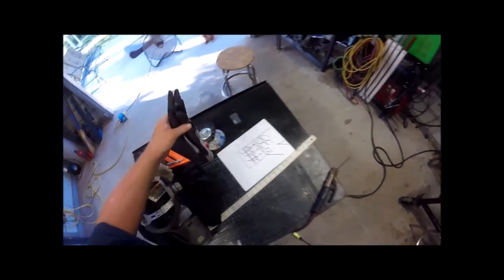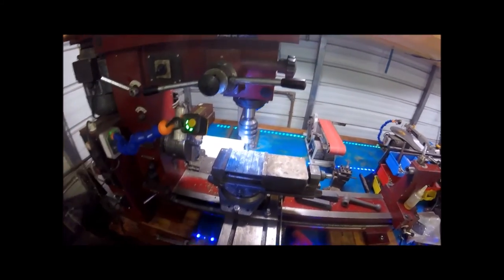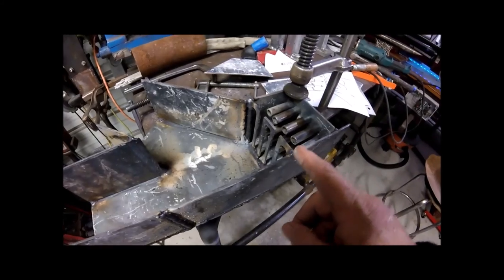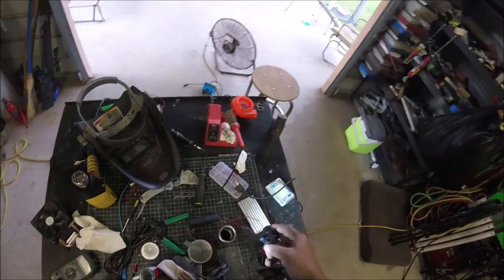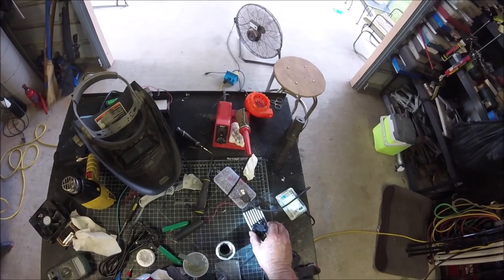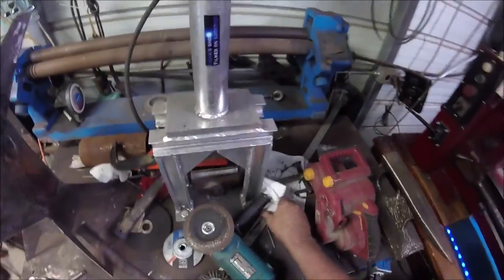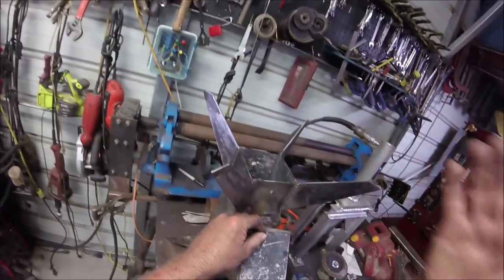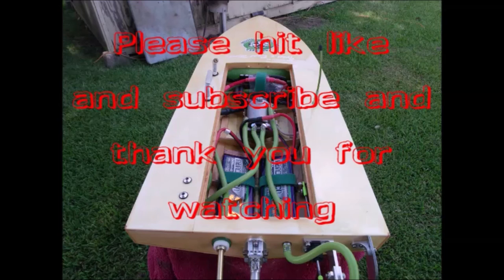Rocket stove let's try something new PART 2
Been working hard on this